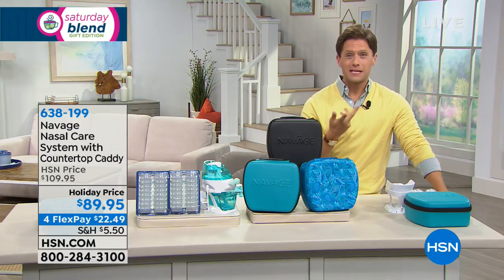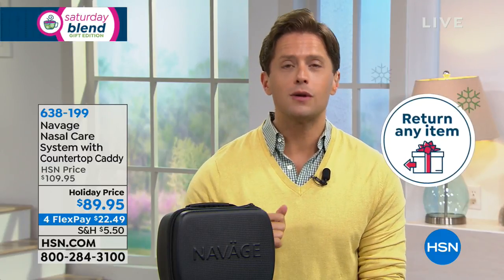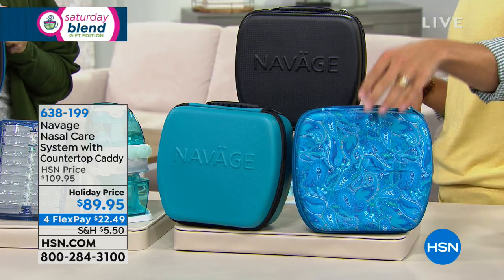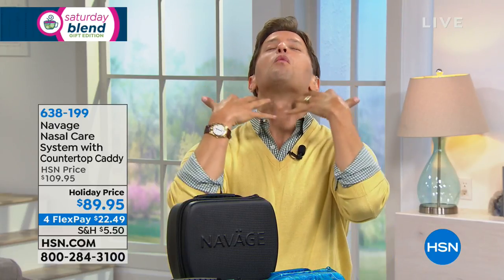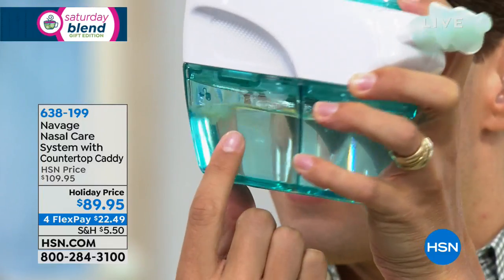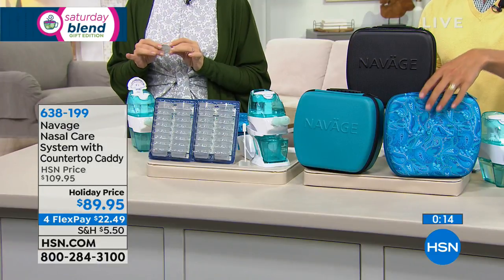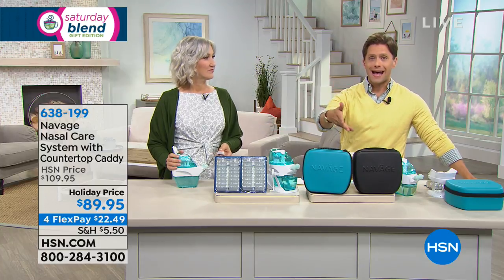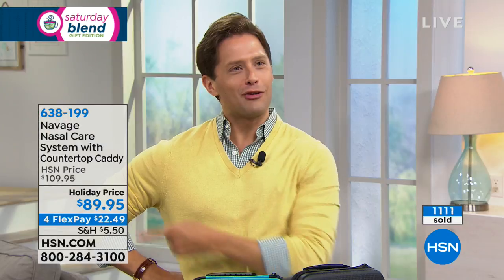Navage Nasal Care System w/Countertop Caddy, Travel Case...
Navage Nasal Care System w/Countertop Caddy, Travel Case   36 SaltPods

Nasal care system designed to help provide fast, natural relief from sinus congestion.